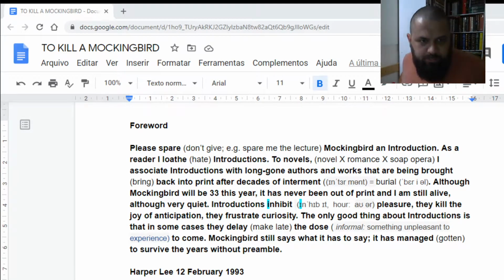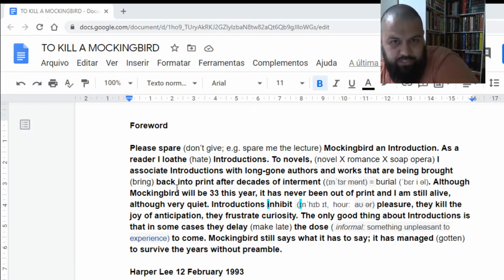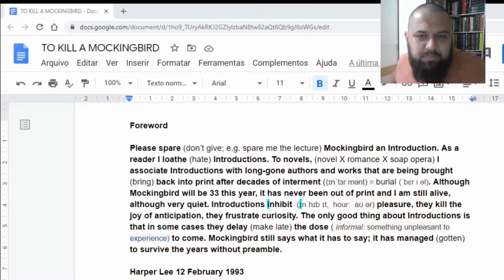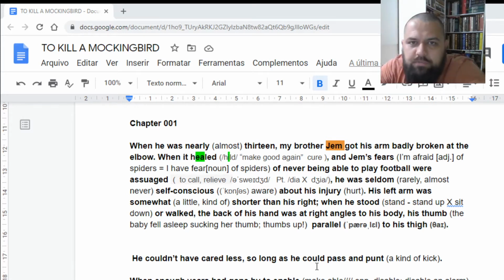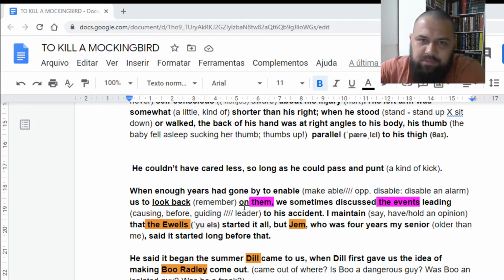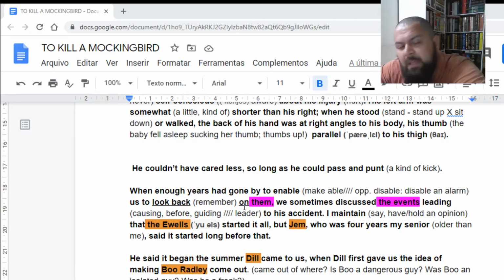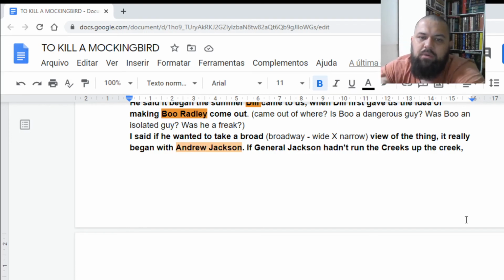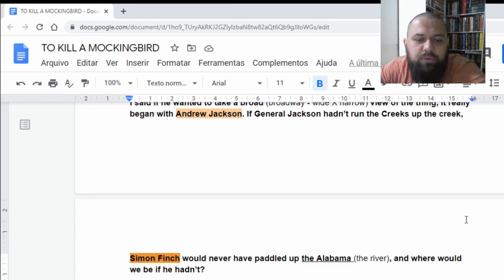To Kill a Mockingbird 001